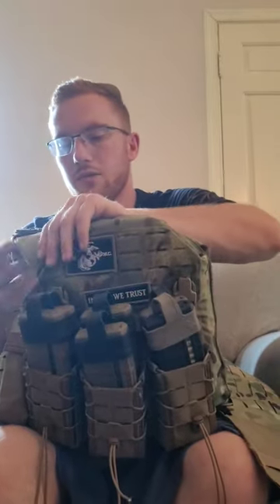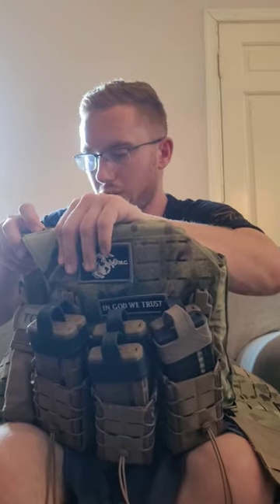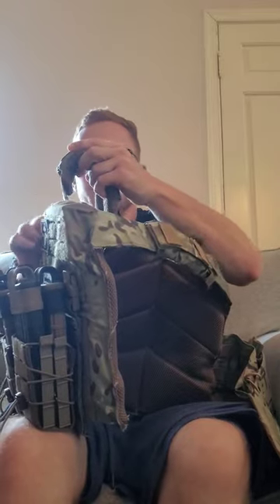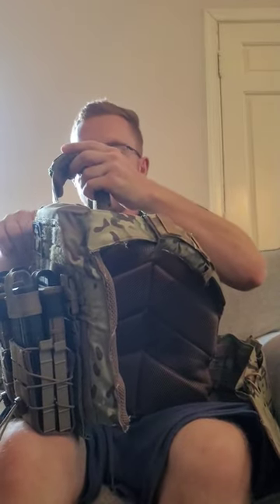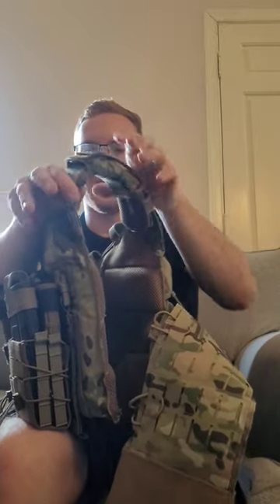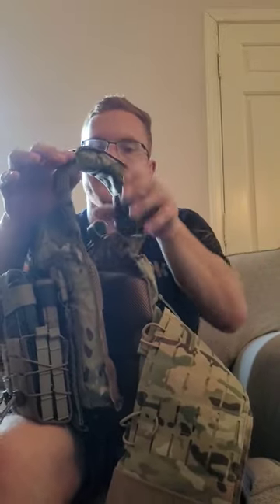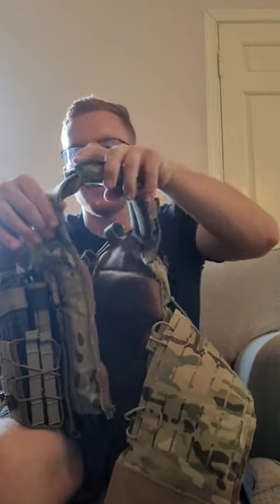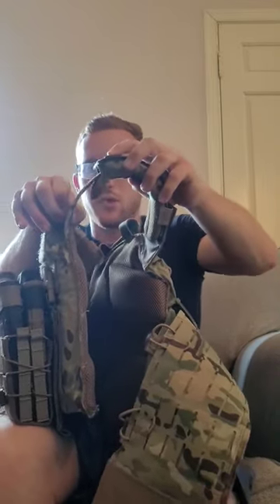The ONE reason why this plate carrier is the best! (Shellback Tactical Rampage 2.0)